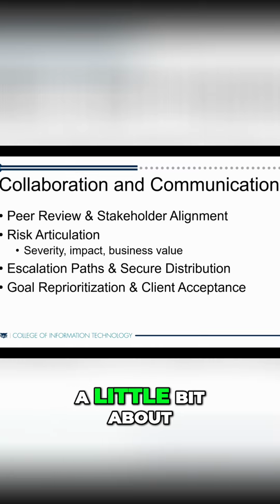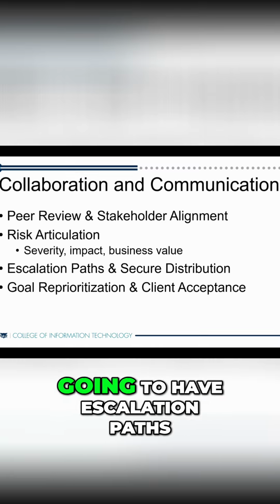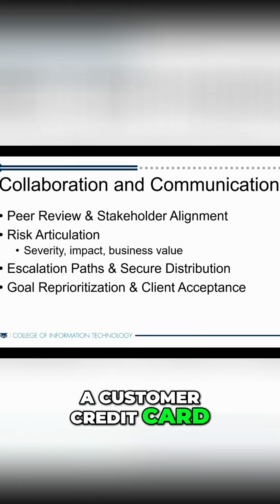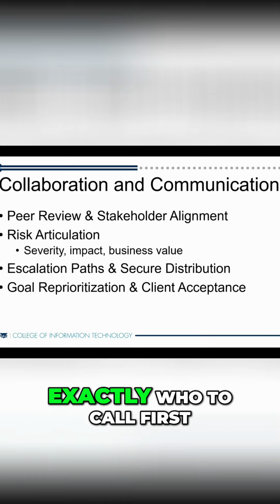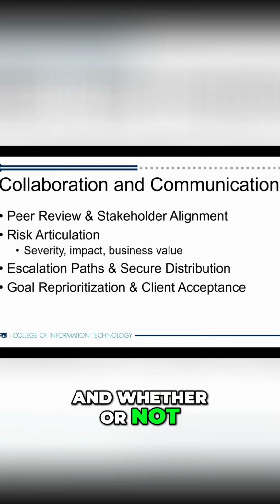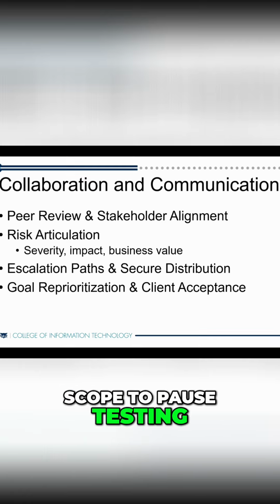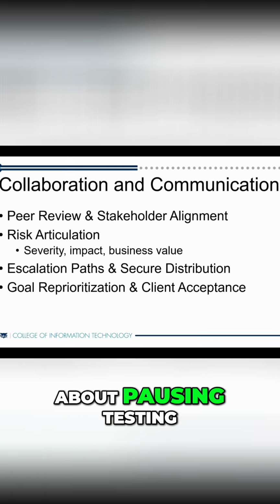Security Testing: When to Pause and How to Report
When to pause testing? If unsure, lean towards pausing, especially with exposed customer data. Knowing escalation paths is key. Detail findings and deliver securely to your client.